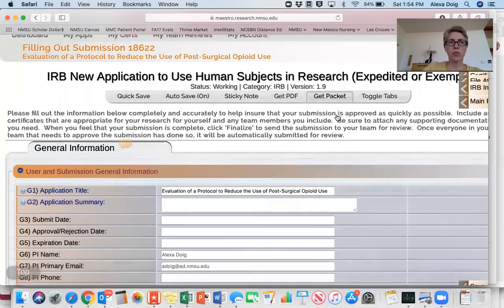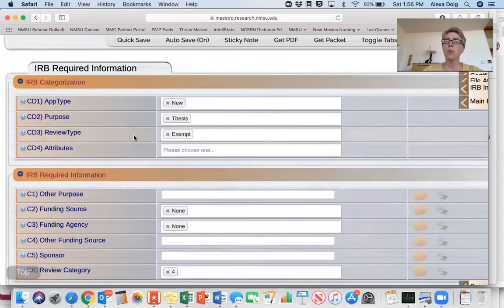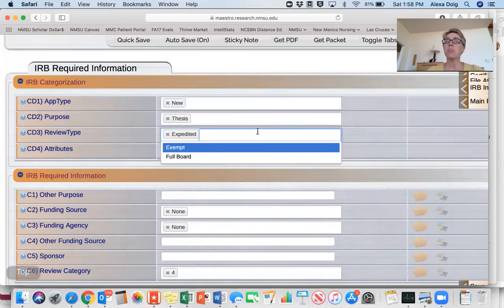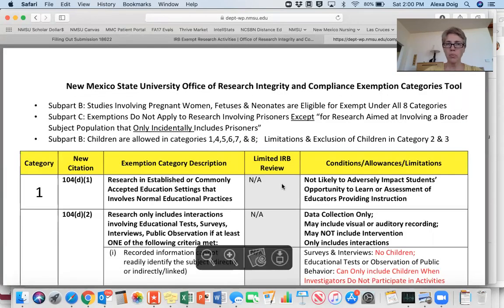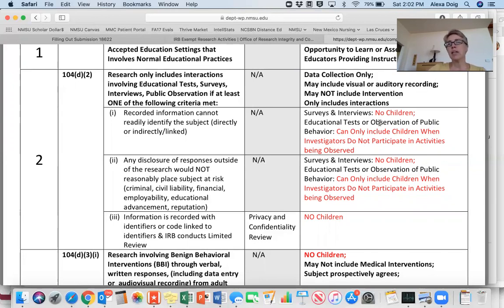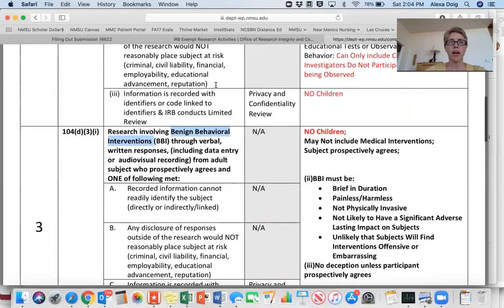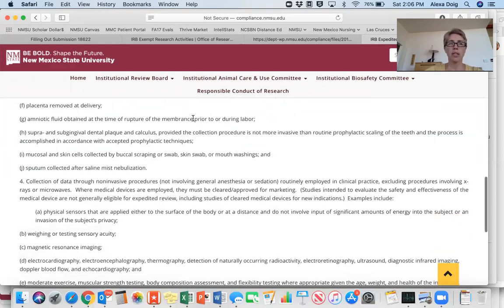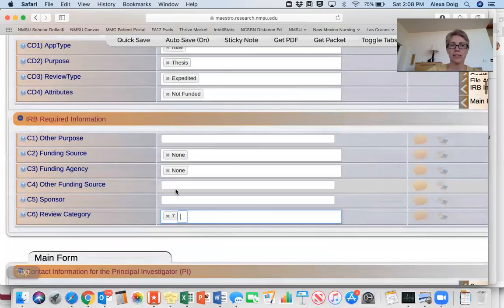NMSU IRB Overview DNP Project Part 2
This overview of the IRB process for DNP projects at NMSU is by Dr. Alexa Doig, SON Director. This session cover the categories of review - Exempt, Expedited and Full Board Review.